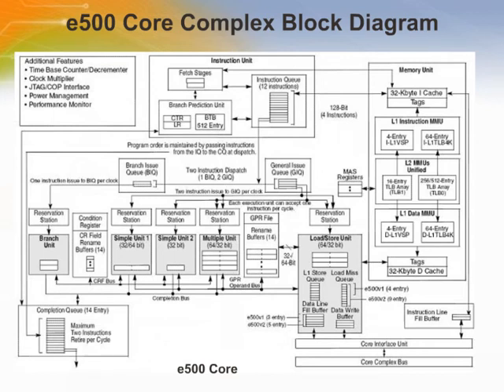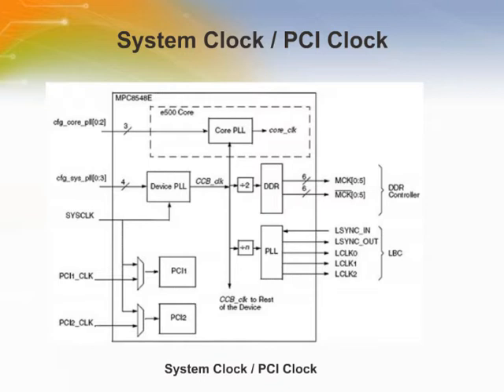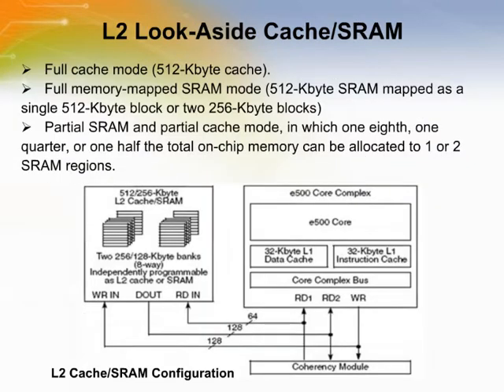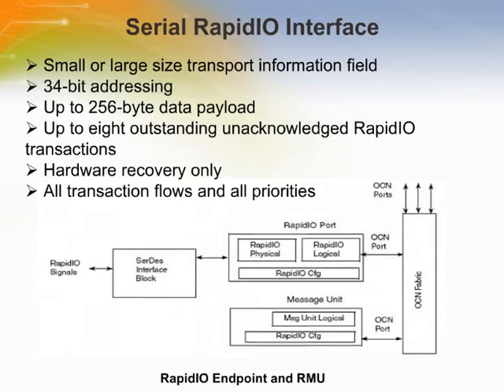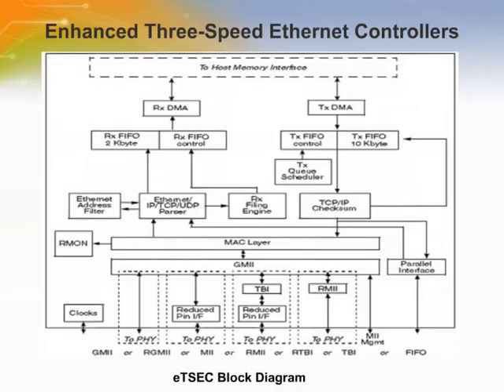MPC854XE: PowerQUICC III Processors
- An overview study on PowerQUICC III Processors